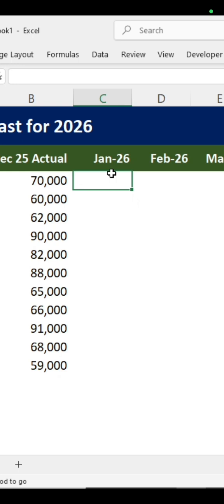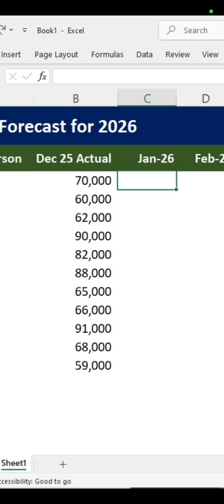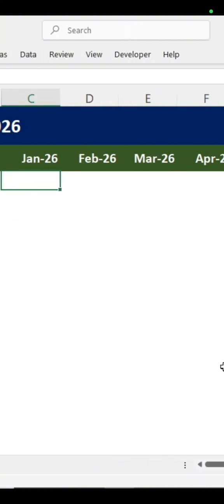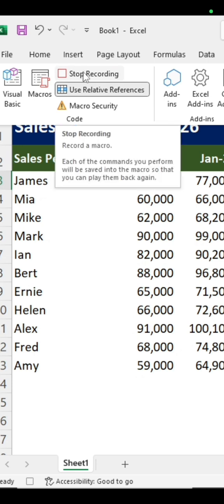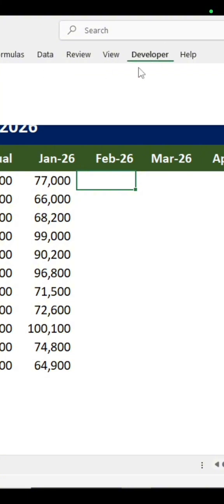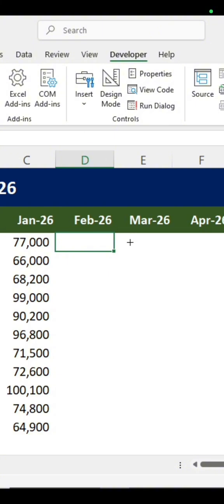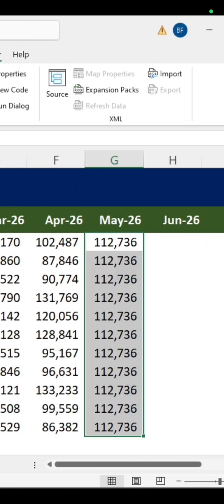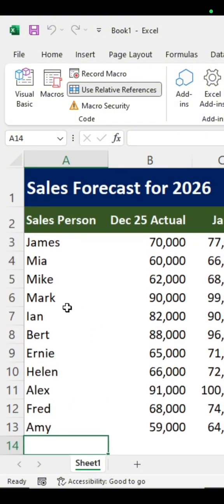How to record a Macro